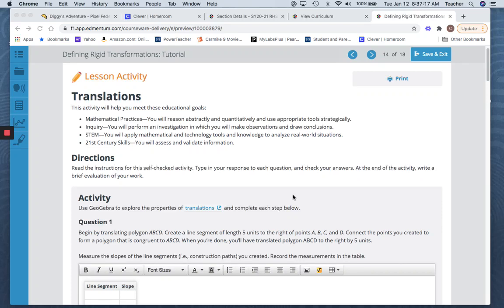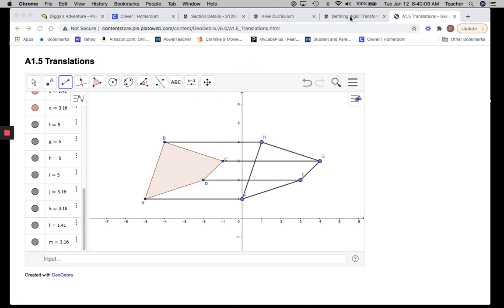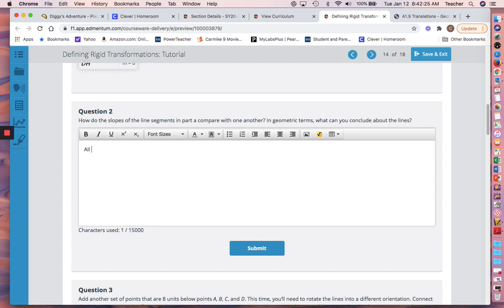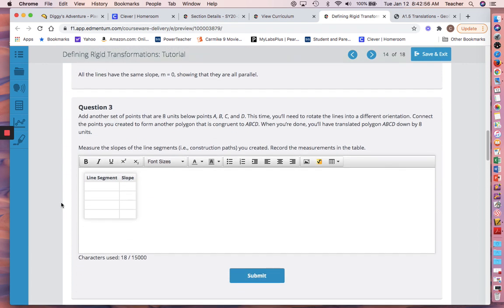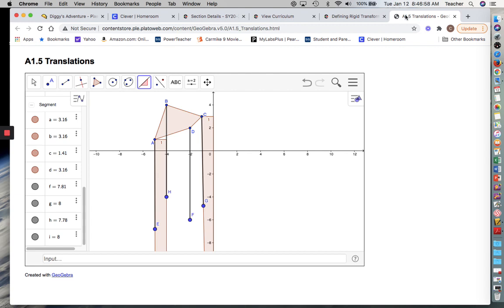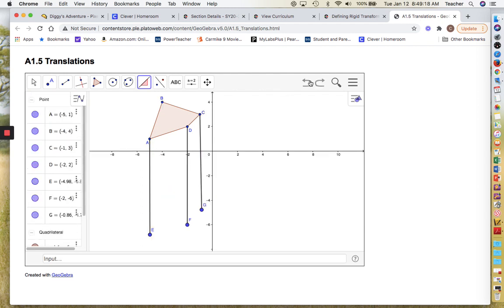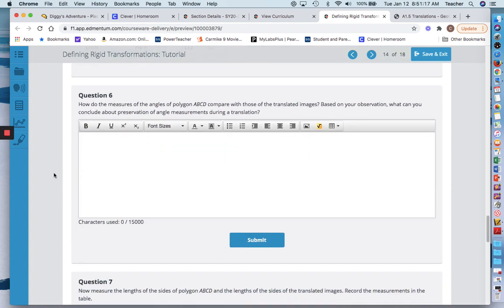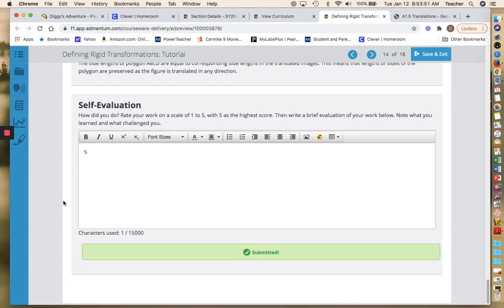Edmentum Geometry - Defining Rigid Transformations Part 3